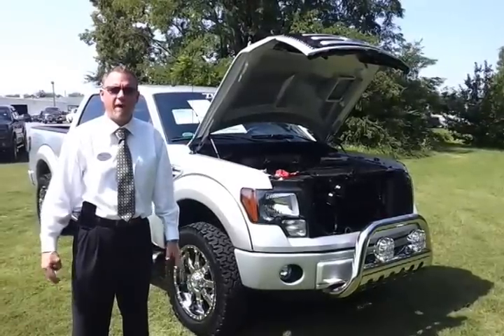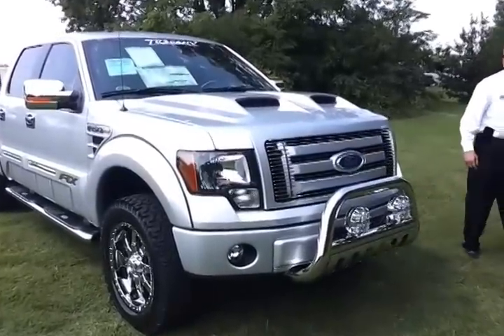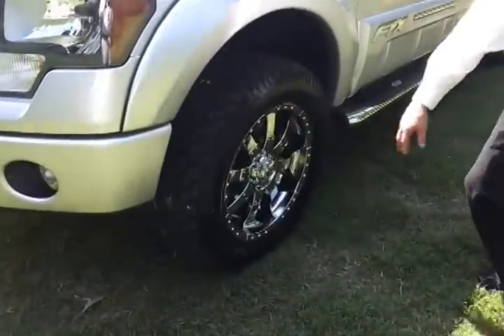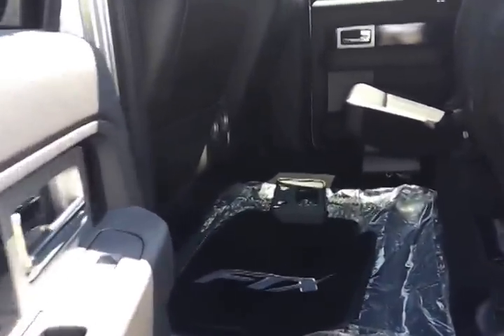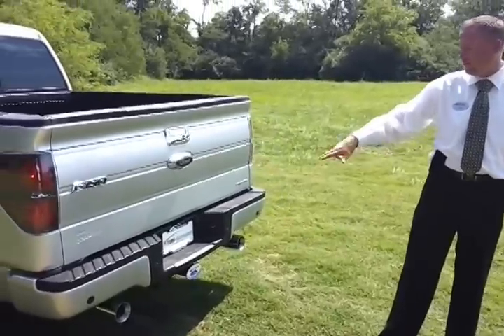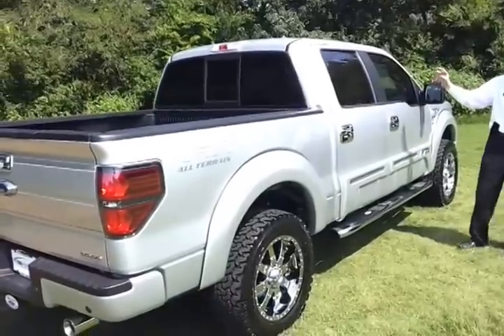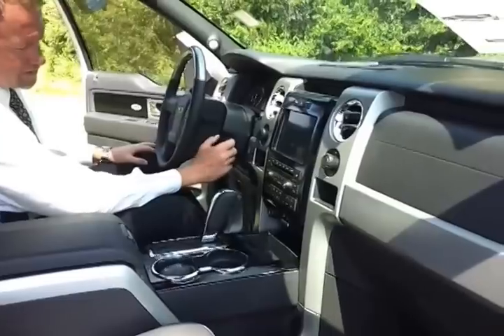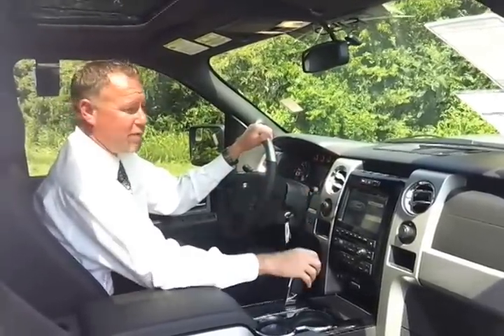SOLD.2012 FORD F-150 SUPERCREW FTX TUSCANY CONVERSION 4X4 5.0 2"LIFT CALL BRIAN GRIZ